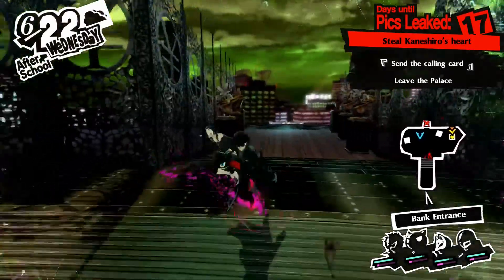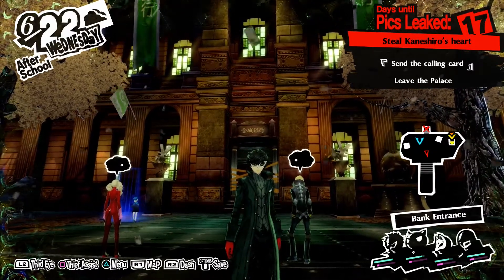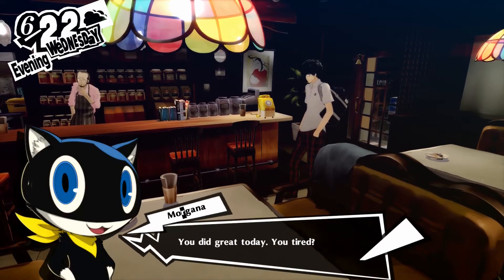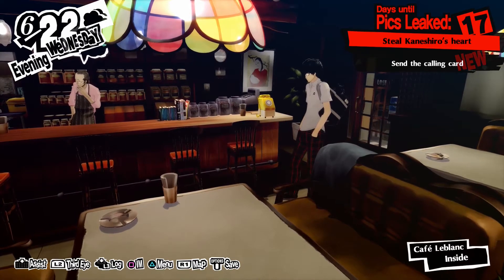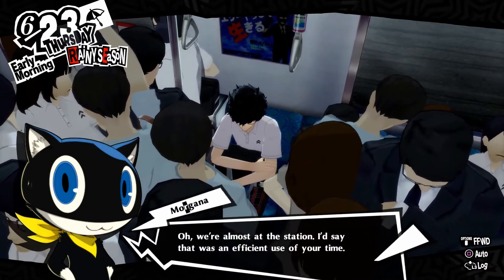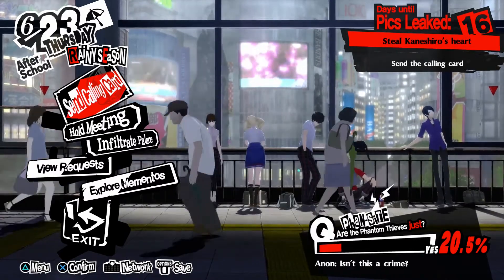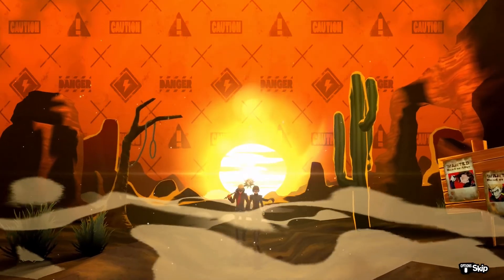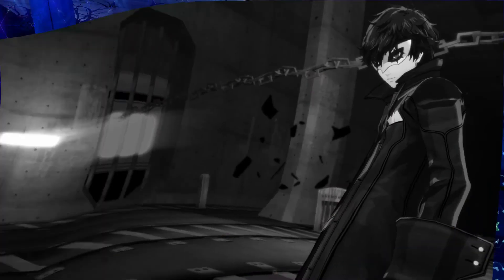fist of the phantom star! | Let's Play Persona 5 Royal | Part 47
welcome to mementos hell please enjoy your stay

In this episode, we head into Mementos and see a new Showtime. Enjoy!

Equipment:
Elgato HD60S
Alvoxcon A700 USB Condenser Microphone